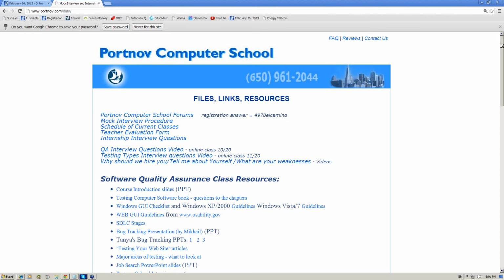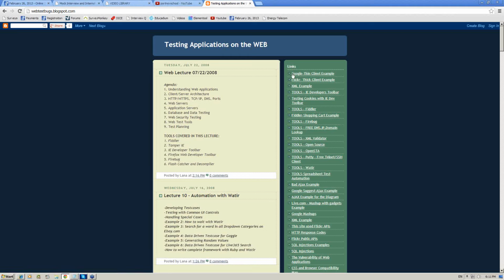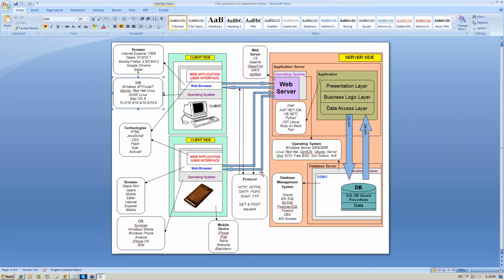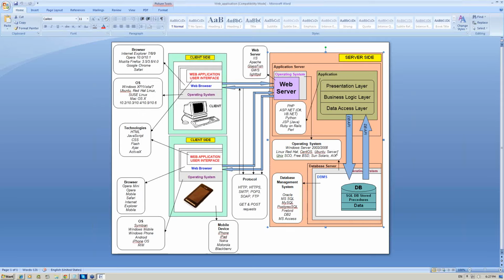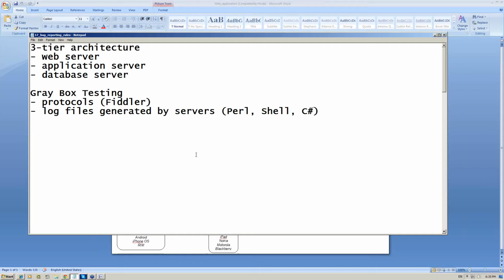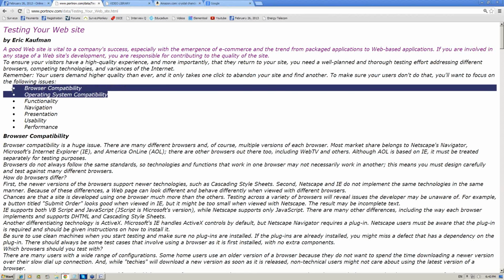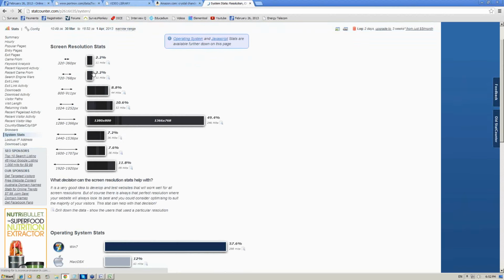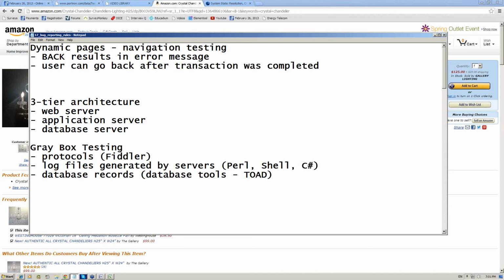Feb-2013-10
33%
0% Add to Cancel